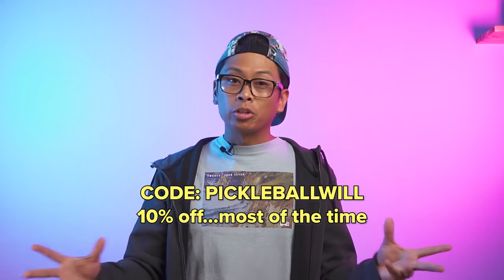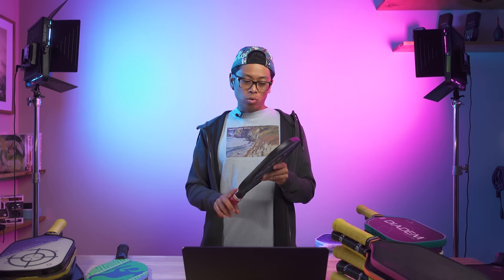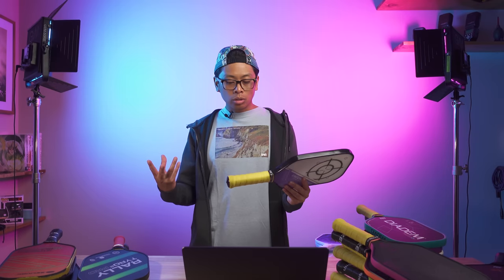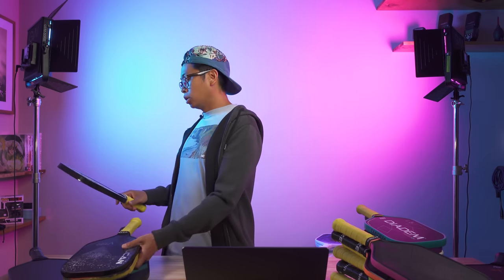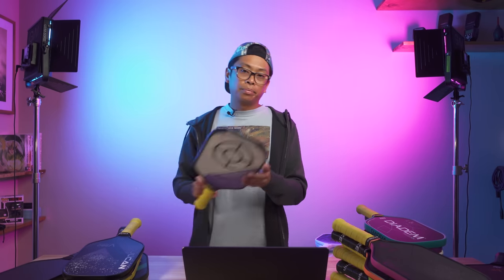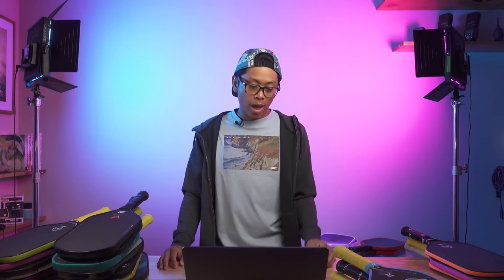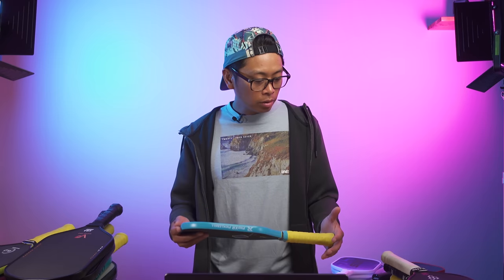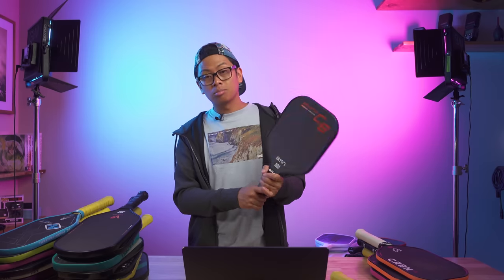Quest for Finding the Perfect Pickleball Paddle: My Personal Paddle Journey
In this video I share my personal journey and process of finding the perfect pickleball paddle. It's an ongoing never ending journey.

If you're a pickleball enthusiast like me, you know how important it is to have the right equipment that enhances your performance on the court. I'll take you along as I navigate the vast selection of pickleball paddles and share my personal experiences and insights.
You can purchase paddles with the links/codes below. Your support is much appreciated 🙏

Colored Tape I use for edgeguards

Vatic
CODE: PICKLEBALLWILL for $10 off

Ronbus
CODE: PICKLEBALLWILL for $20 off

Selkirk
CODE: ADV-PICKLEBALLWILL

0GD5B3MNBCBGDTAW